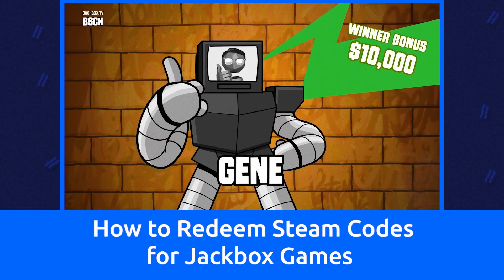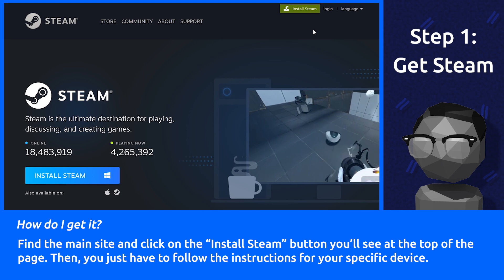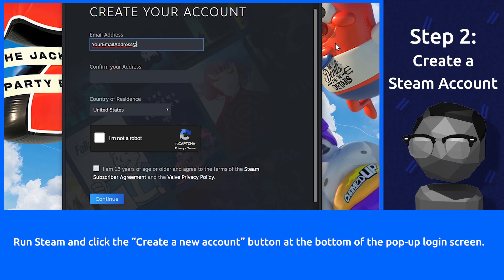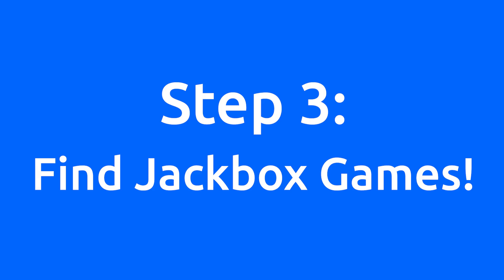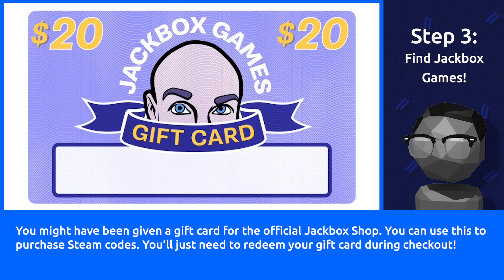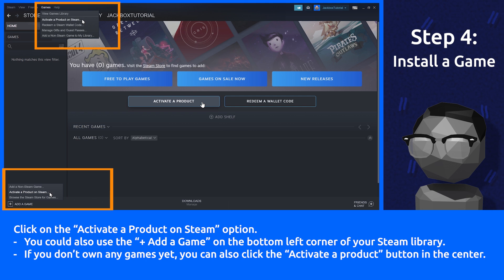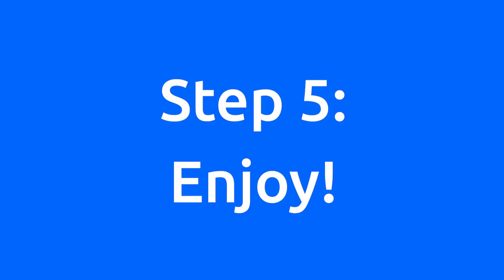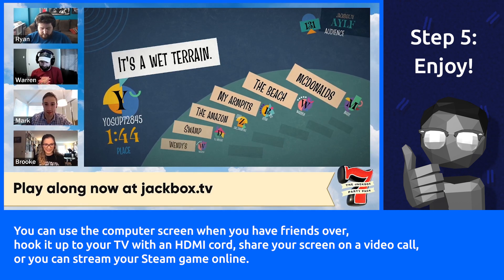How to Redeem Steam Codes for Jackbox Games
Have you purchased a Steam code from our official shop (shop.jackboxgames.com)? This video will walk through what you need to do to redeem that code and start playing. Unsure what "Steam" even is? This video will help address that too! To learn more, visit JackboxGames.com or our help site, help.jackboxgames.com.